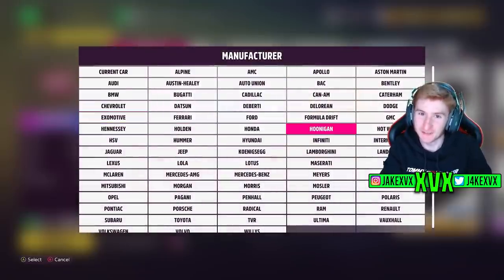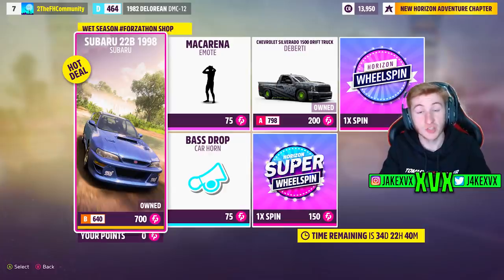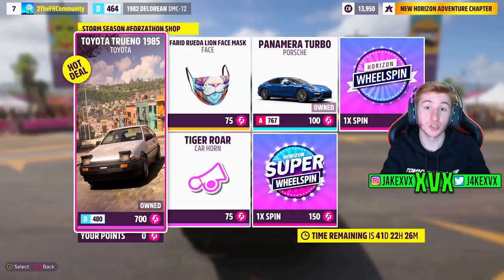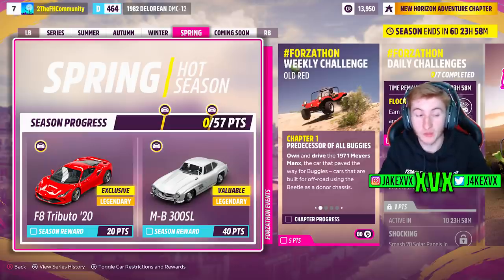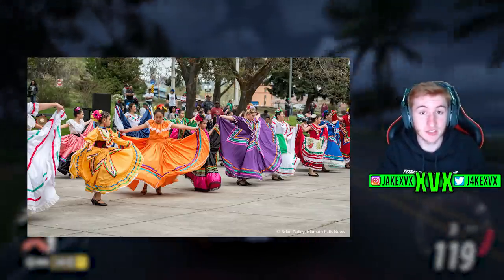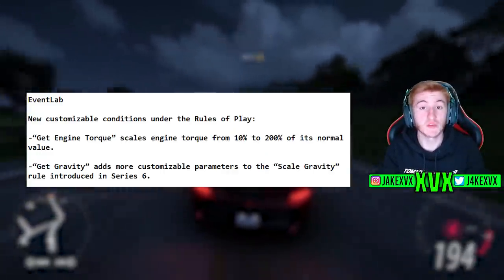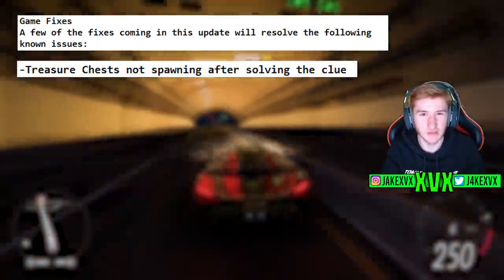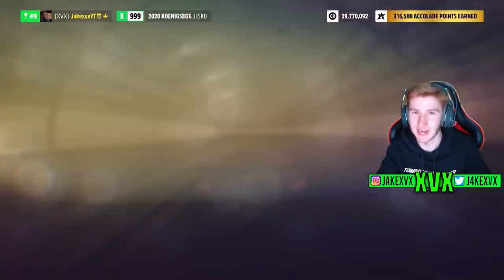Forza Horizon 5 - Series 7 Full Info! - MEGA Ferrari Update, Features + More!